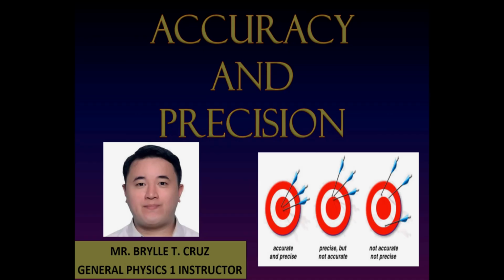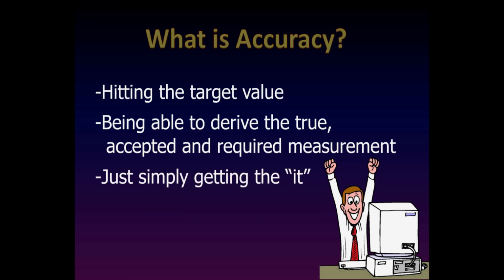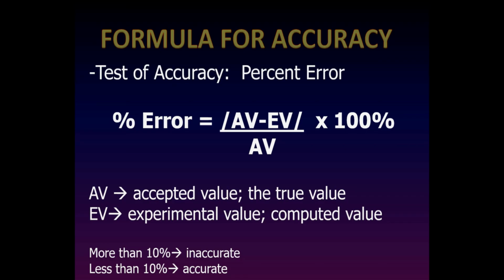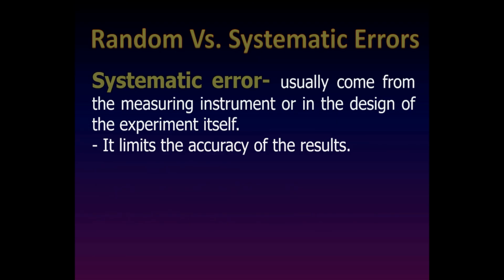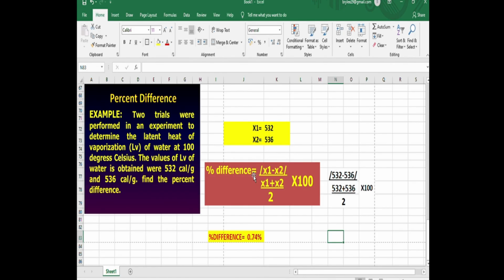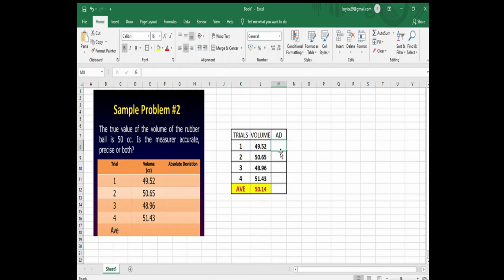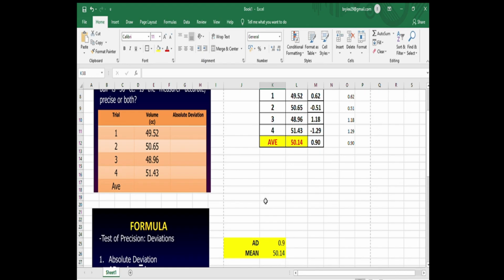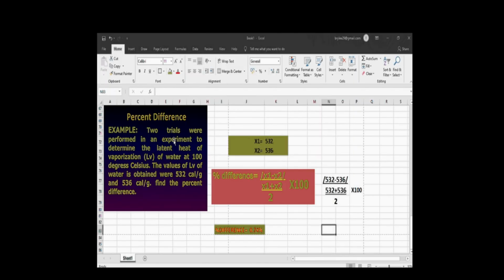General Physics 1-Lesson 2: Accuracy and Precision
in this lesson, the students should be able to learn the following:
1. accuracy and precision
2. difference between random and systematic errors.